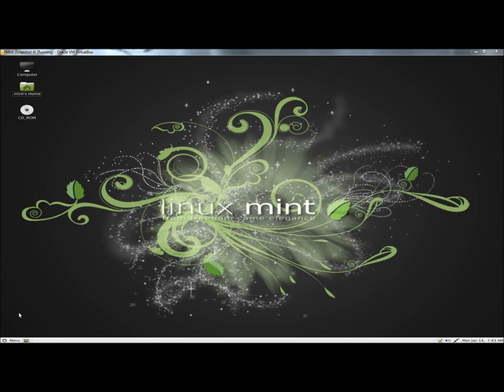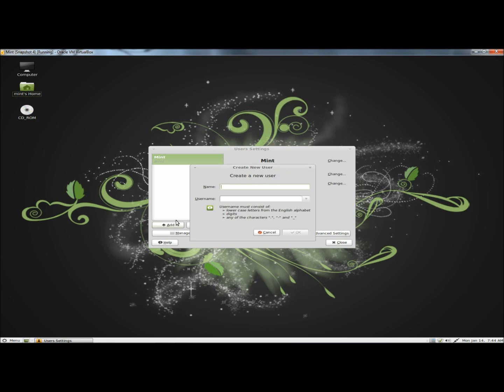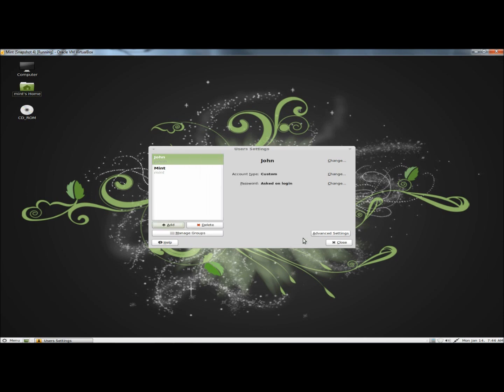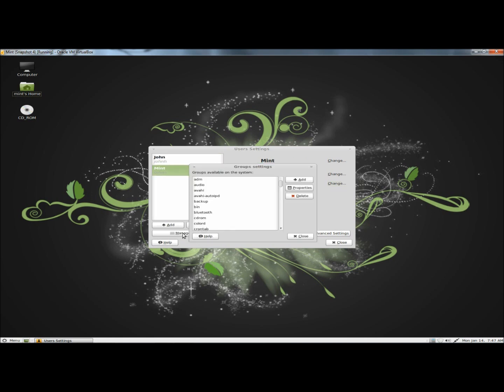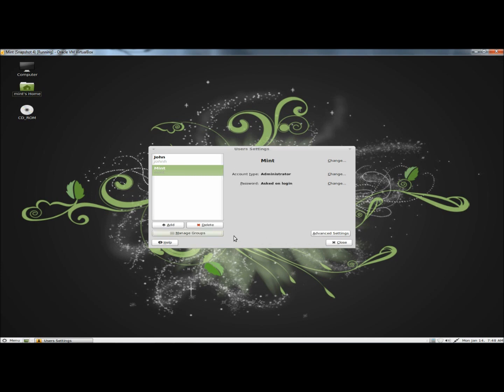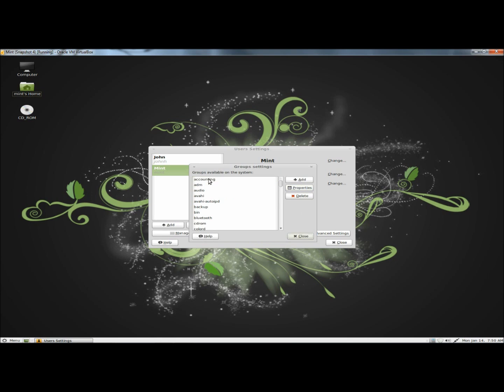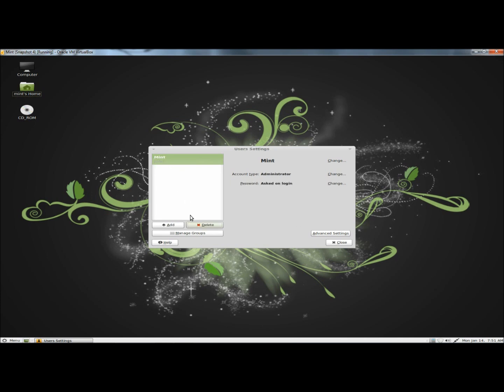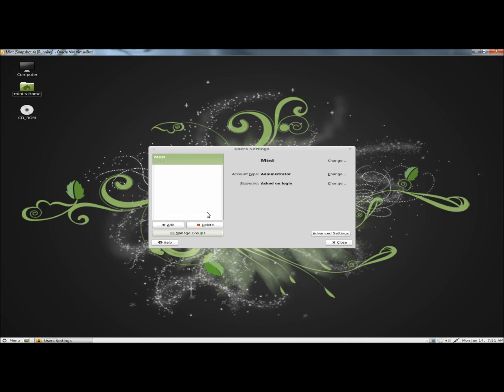Linux Mint: Add/Remove User/Group Accounts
In this video I show you how to add and remove user and group accounts in Linux Mint.